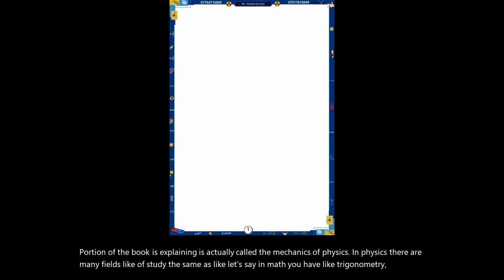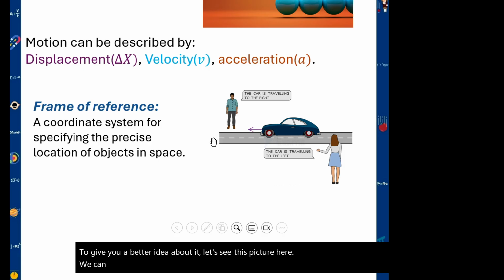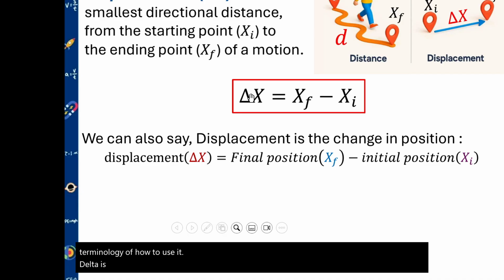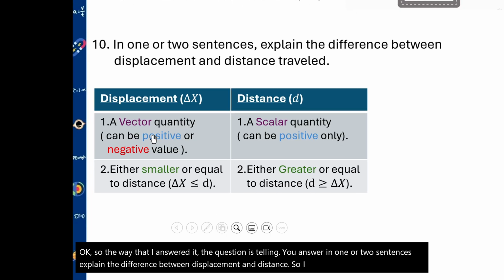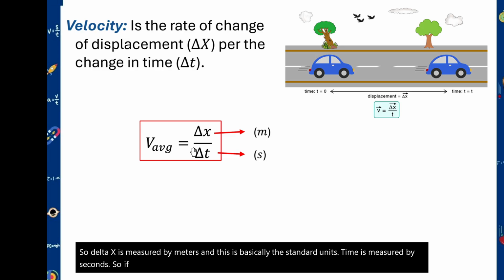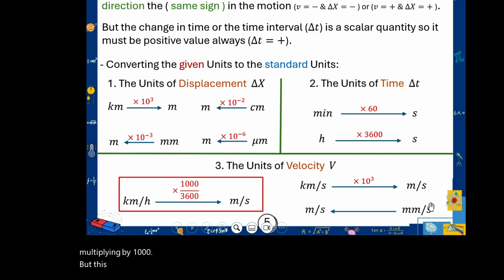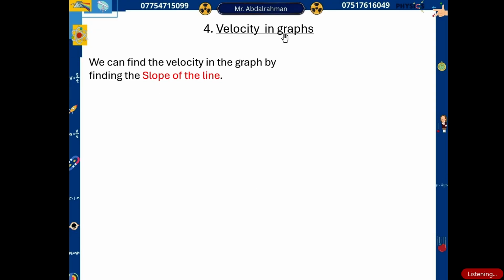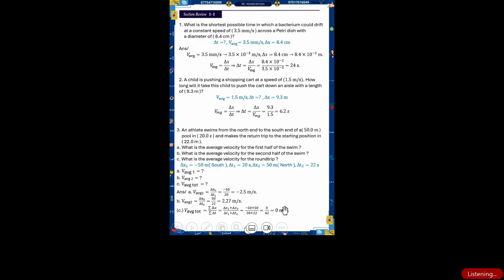Physics Grade 11 / Chapter (1-1)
this video is made to give you a better understanding of the physics
if you are interested you can join the telegram channel and you will see more content there.